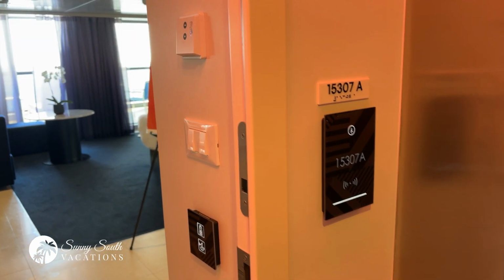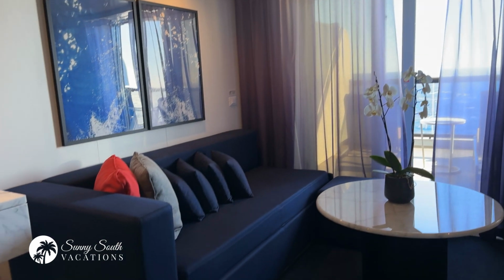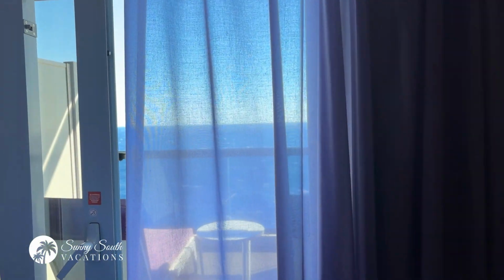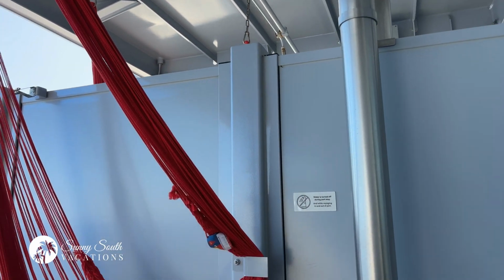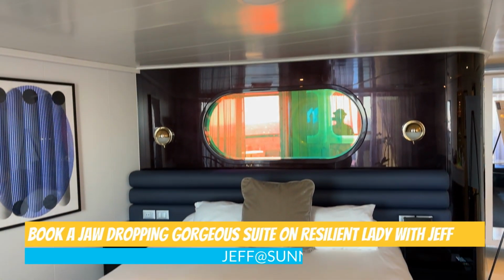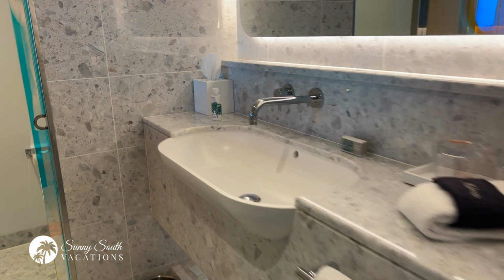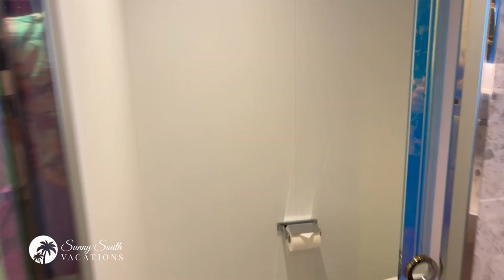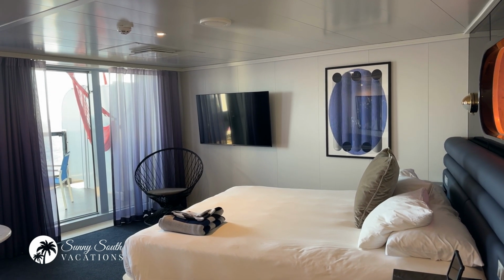VIRGIN VOYAGES - Gorgeous Suite - Mega Rockstar Quarters - Resilient Lady - Cabin Tour 4K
Set Sail in a Gorgeous Suite in the Mega Rockstar Quarters on the stunning Resilient Lady with Jeff from Sunny South Vacations! ⚓️ Join me for an exclusive look and in-depth tour of a Gorgeous Suite on Virgin Voyages' incredible Resilient Lady!

Ready to book your adventure on the Resilient Lady?

New to Virgin Voyages?  If so, please check out my full ship tour and see some lady ship highlights below:

✓ Chic and Stylish Design - Discover the ship's unique and contemporary aesthetic.
✓ Diverse Dining Options - Explore the innovative and delicious culinary scene with a variety of restaurants.
✓ Unique Entertainment - Get a taste of the boundary-pushing and immersive shows and performances.
✓ Relaxing Pool and Sun Decks - See where you can soak up the sun and enjoy the ocean breeze.
✓ Vibrant Social Spaces - From bars to lounges, find the perfect spot to mingle and unwind.
✓ Wellness and Fitness - Discover the options for staying active and rejuvenated at sea.

Book Your Virgin Voyages Getaway Today!

👍 LIKE this video if you're dreaming of setting sail on the Resilient Lady!